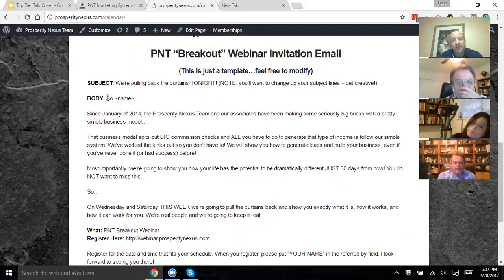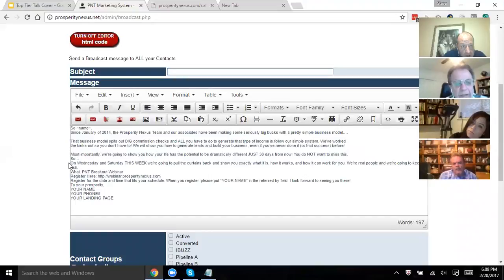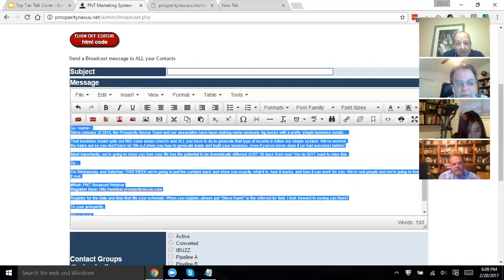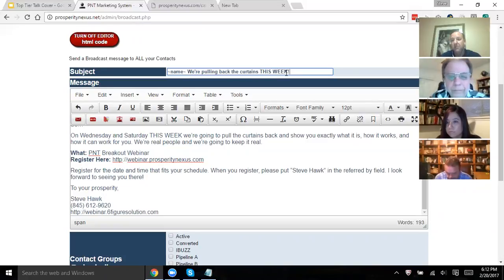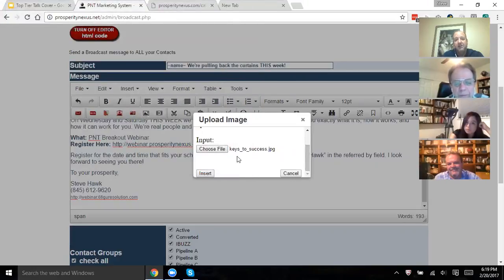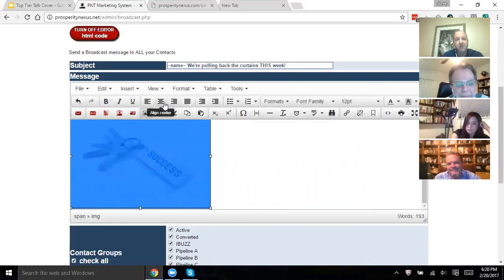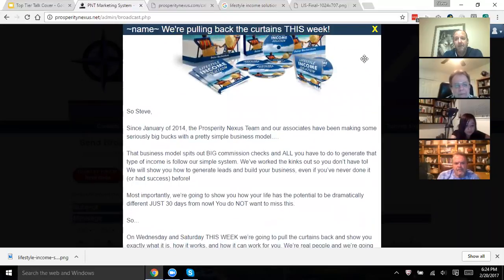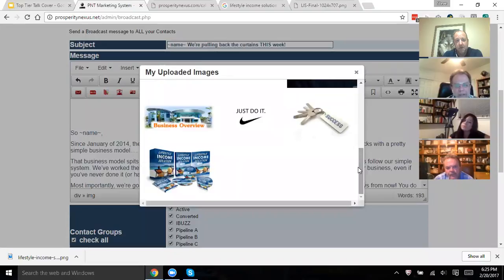Top Tier Talk - Feb 20, 2017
Update on the Team Advertising CoOp and Screenshare of how to send a broadcast email and invite prospects to our Breakout Webinar